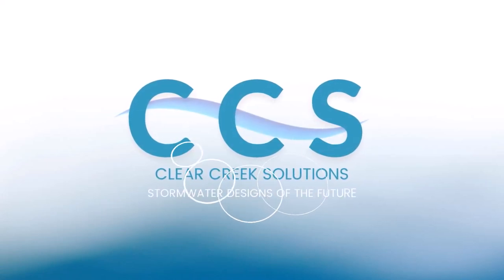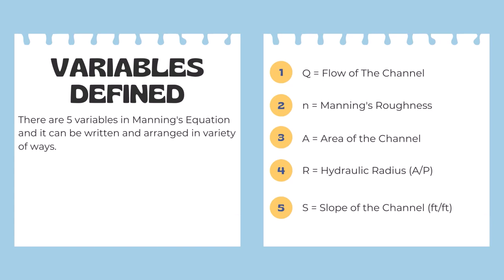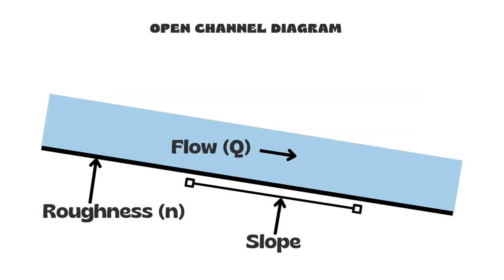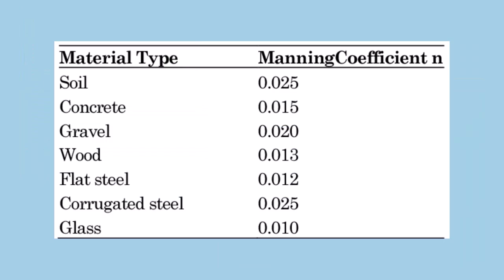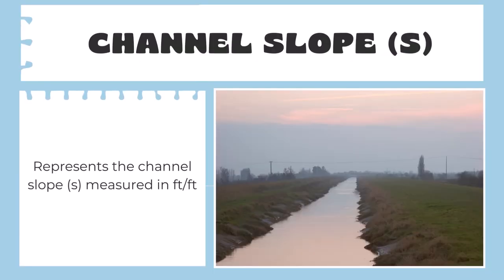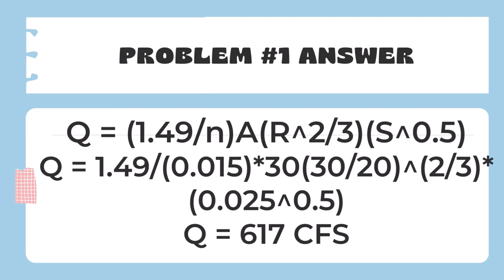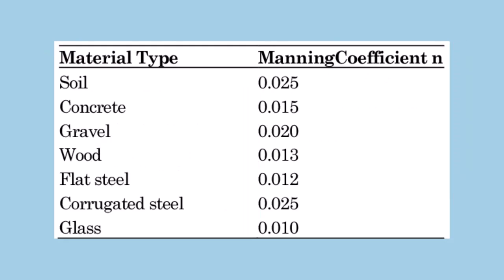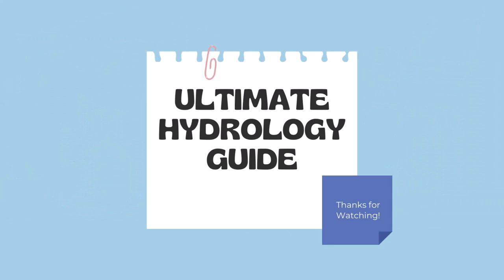MANNING"S EQUATION EXPLAINED IN 5 MINUTES